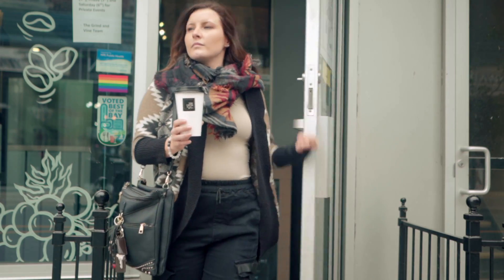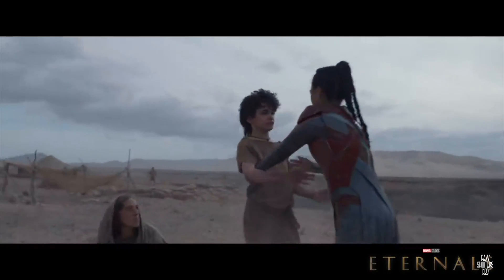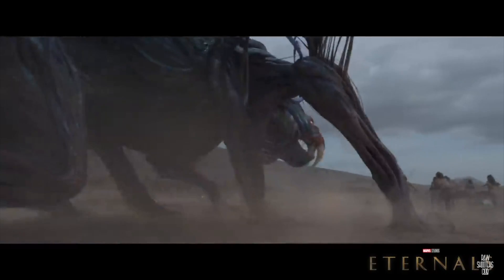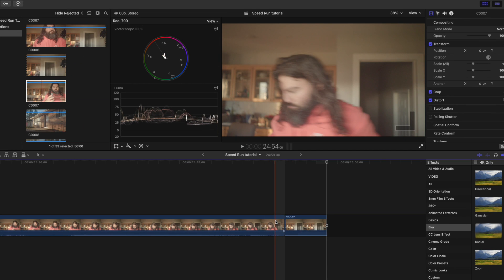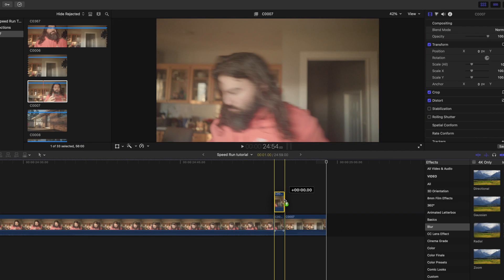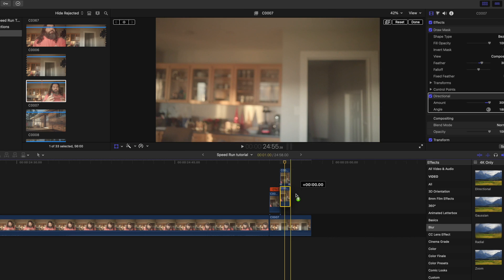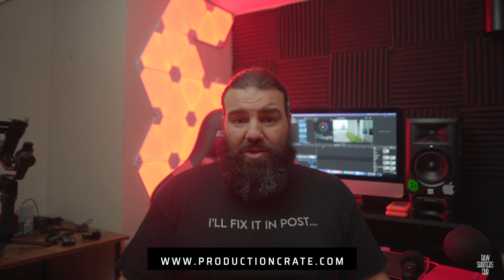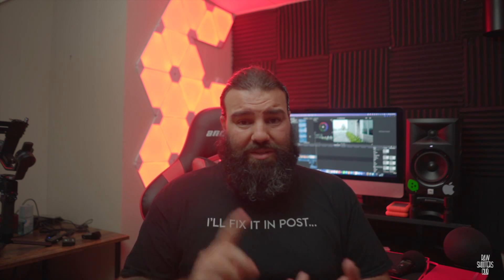How To Super Speed In Final Cut Pro X | Marvel's Eternals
Marvel's Eternals was jam packed with so many great visual effects. But the one that is in an instant classic for us is the super speed effect. We use Final Cut Pro X to show you how to achieve this effect step by step.